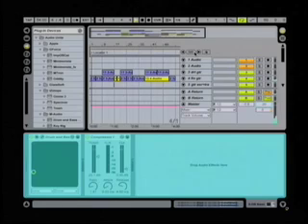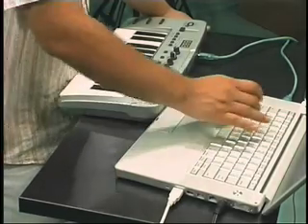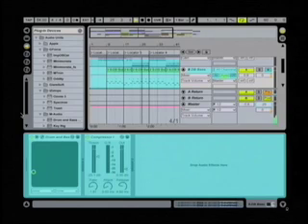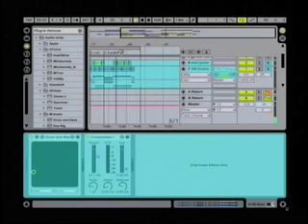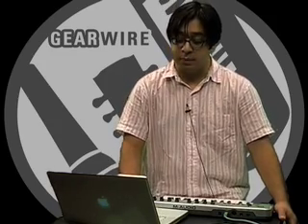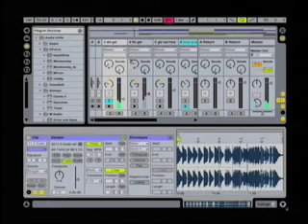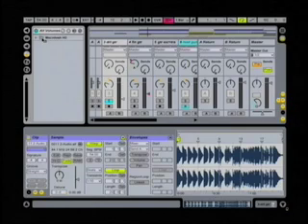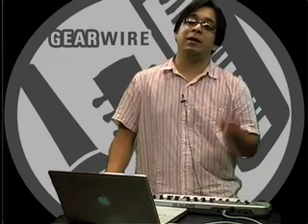Ableton Live Locators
Gear Insider: Ableton gives Gearwire a look at Ableton Live's Locators function. Locators act like virtual bookmarks, allowing you to recall any desired measure of a given song at the touch of a button. Check out Gearwire's Ableton Live Locators tutorial video to learn more.

Features:

Session View for saving sketches and ideas

Drag and drop MIDI effects and instruments

Impulse drum sampler/pattern sequencer

DJ-style EQs and crossfader

Real-time audio time stretching

Unlimited 24-bit/192 kHz multitrack recording

Various audio and MIDI effects

Clip freeze for freeing up memory

Available for Windows and Mac OS